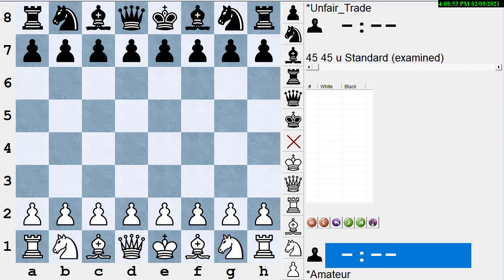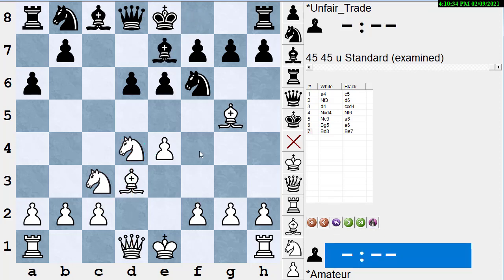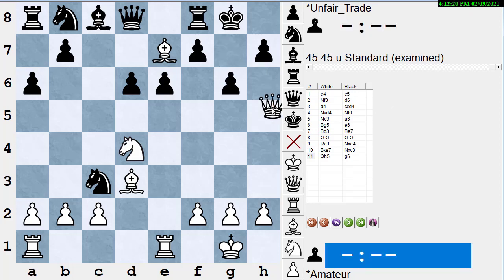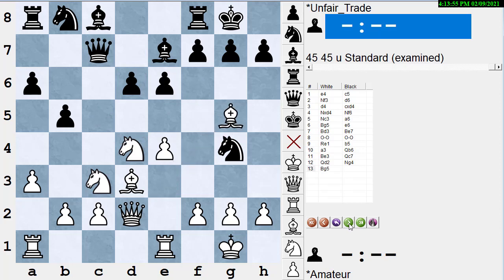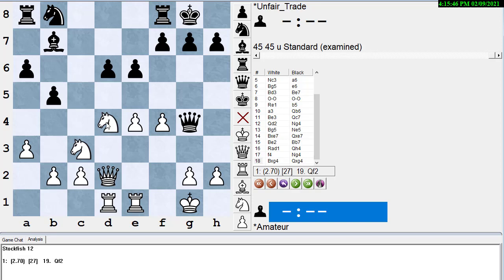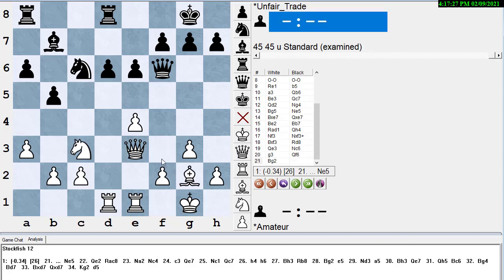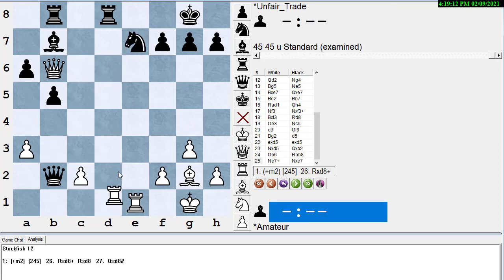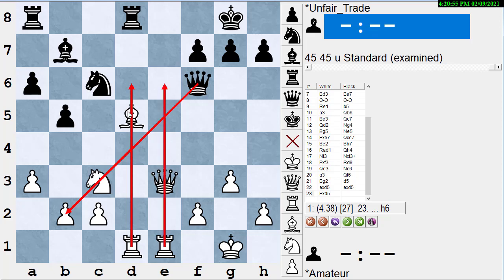Improve Your Chess: An Unfair Trade of Pieces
NM Dan Heisman presents an instructive amateur game where White is ahead material but makes an "unfair" trade of a minor pieces and throws away most of his advantage. Then he regains an advantage later but fails to cripple Black's endgame pawn majority and only achieves a draw.

(Note: this is a re-made video; I had to delete the first copy because I made a glitch in the recording. But the 2nd try is almost always better :) ).

NM Dan Heisman has been a full-time chess instructor since 1996 and is the author of 12 chess books, the TV show "Q&A with Coach Heisman" on Chess.com and the radio show "Ask the Renaissance Man" on the Internet Chess Club. Howard Stern was one of Dan's students. Dan tries to answer comments on YouTube but for a quicker, more comprehensive answer (or questions about lessons), contact Dan via email, skype, or phone via Dan's His Chess Tip of the Day, with 3,000+ tips since 2009, is @danheisman on Twitter.